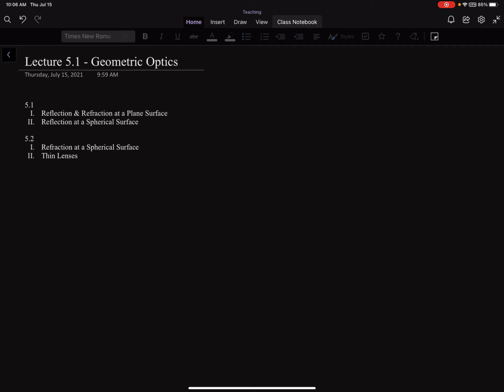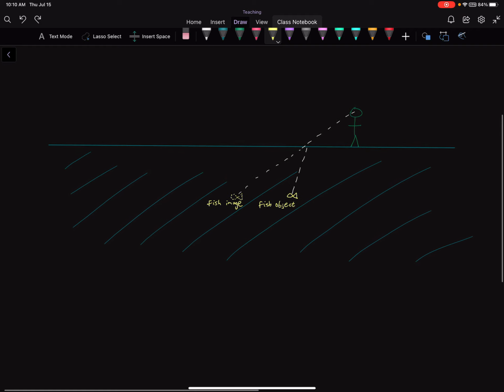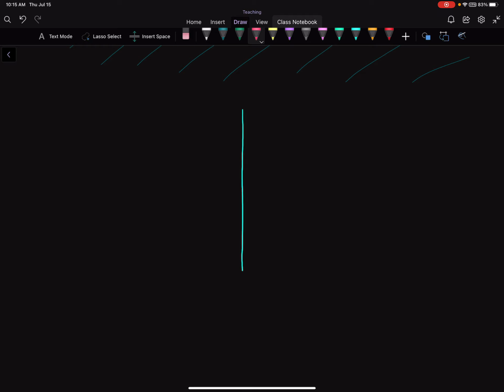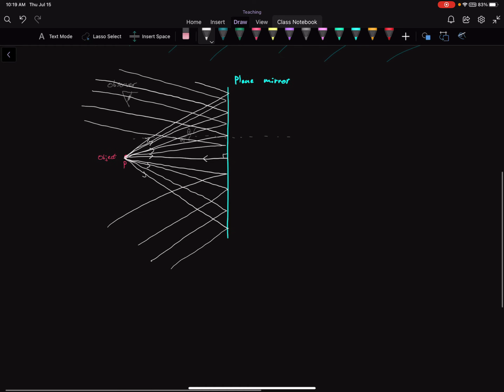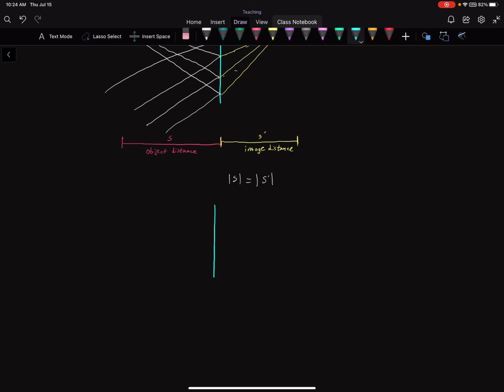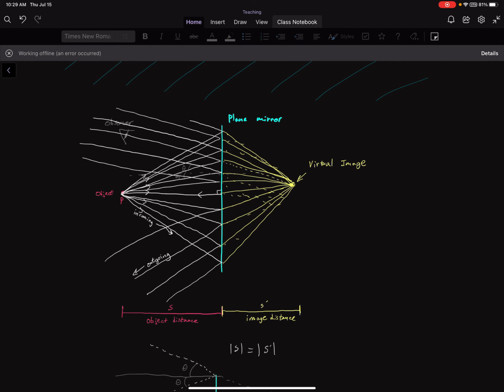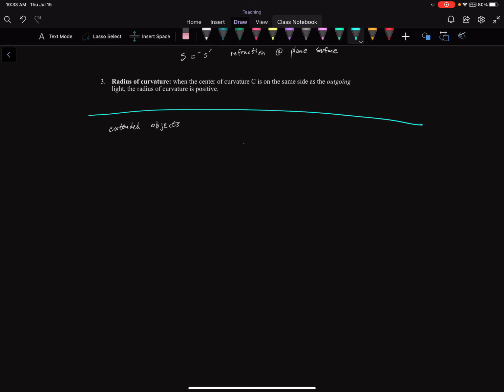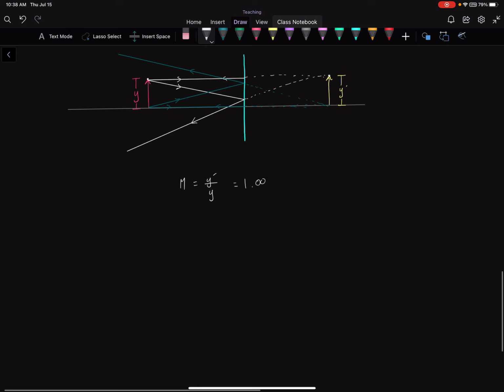5.1 - Reflection & Refraction at a Plane Surface | Physics III